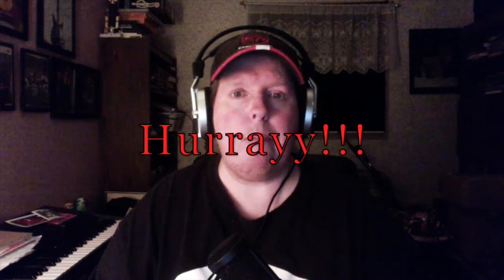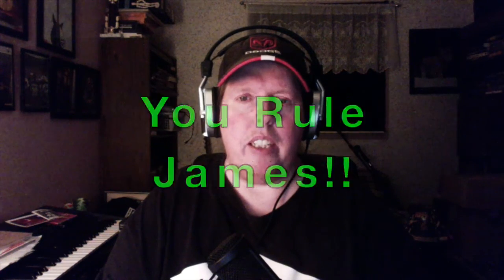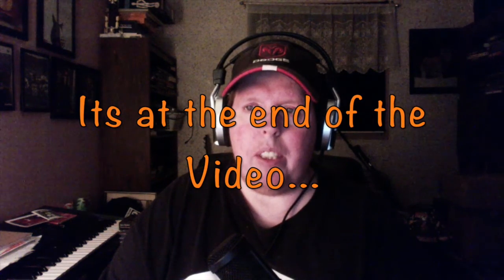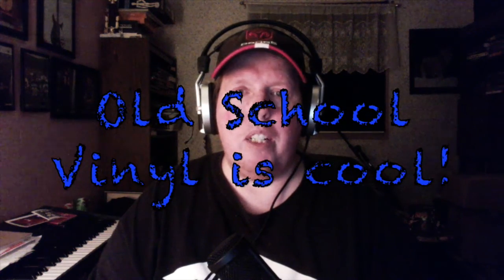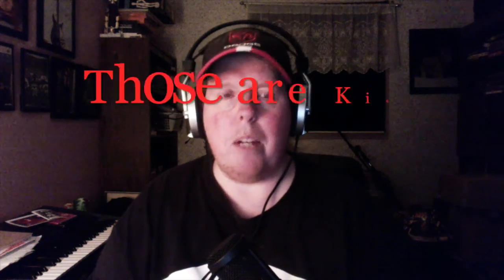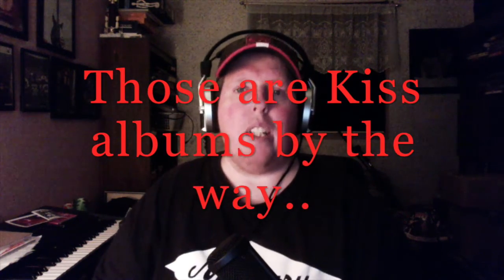Projekt Gemineye Update #12 - The Poster and more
Greetings friends...Another important update!! The limited edition poster is finished. James McCarthy sent it over to me today. Check out this video to view it and to get more info surrounding that and more. Thanks again for your support. If you haven't ordered you CD copy of "An Ordinary Day" they are still available for 10 Cdn + shipping...grab yours now they are going fairly quickly.